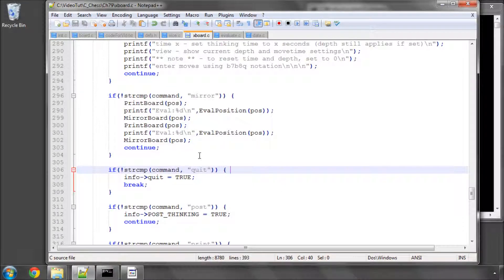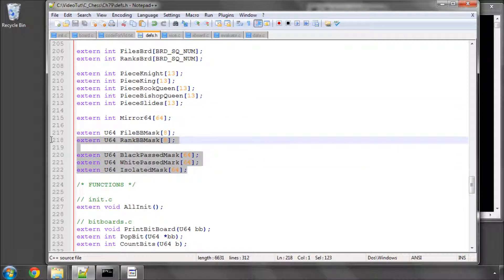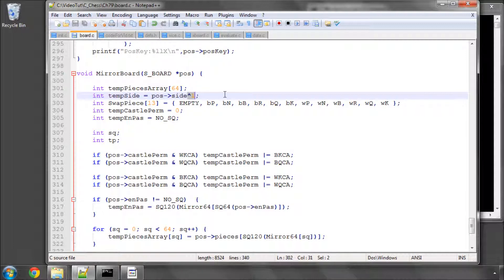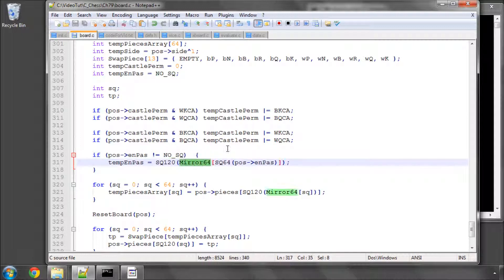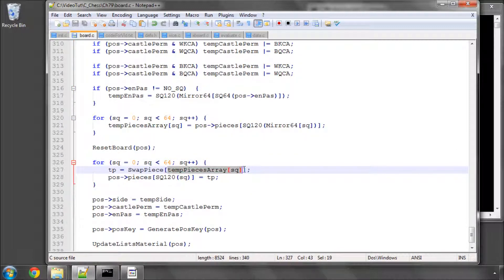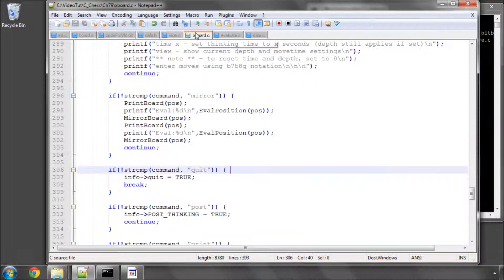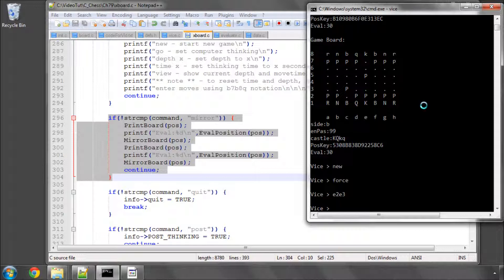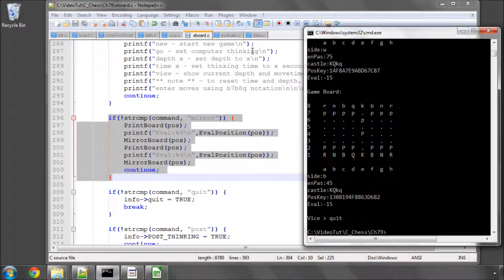Programming A Chess Engine in C Part 79 - Improving Evaluation - Mirror Board Function